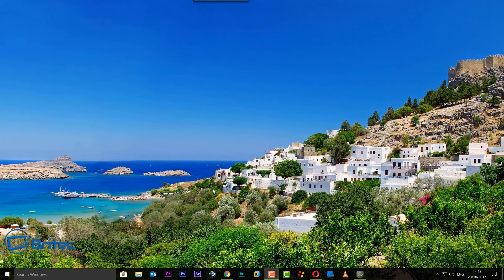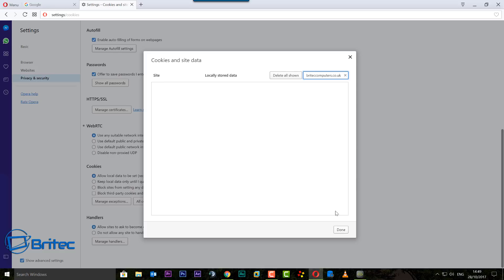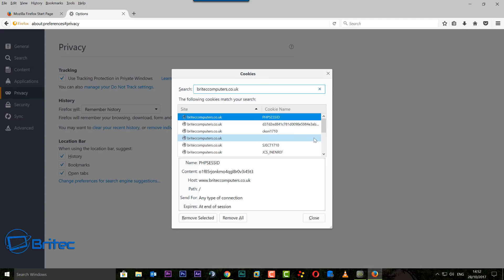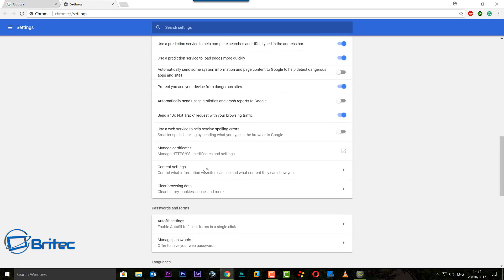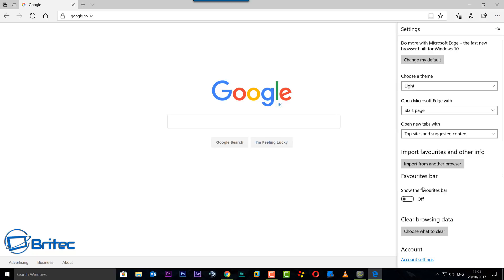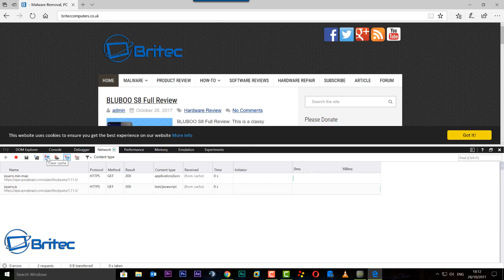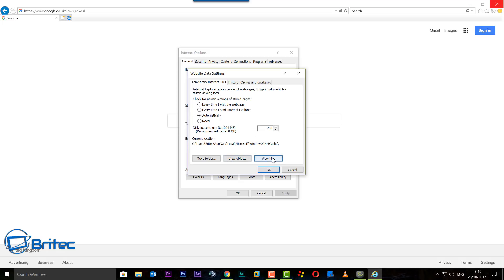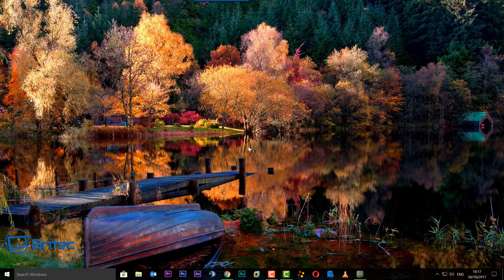How to Clear Cookies for Specific Websites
Clear Cache & Cookies for a specific website in Chrome, Edge, Internet Explorer, Firefox and Opera.

Maybe you have one site that you need to delete from your browser cache folder and you don't want to empty the whole cache folder, well this is how you do it.